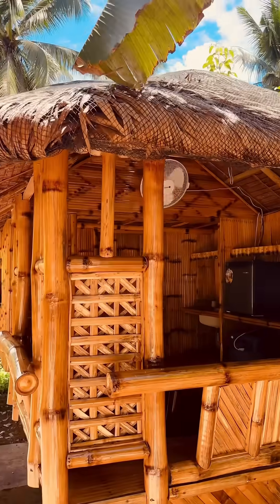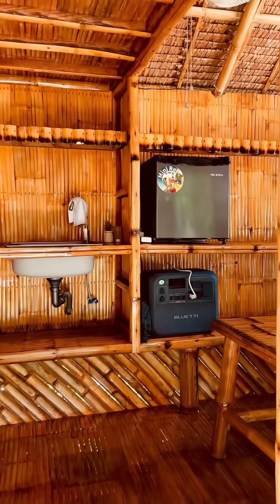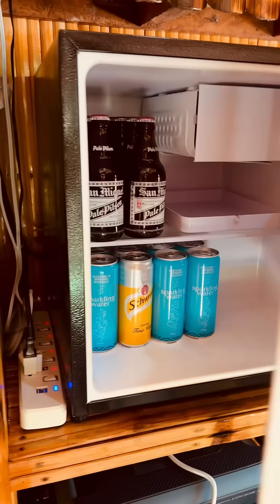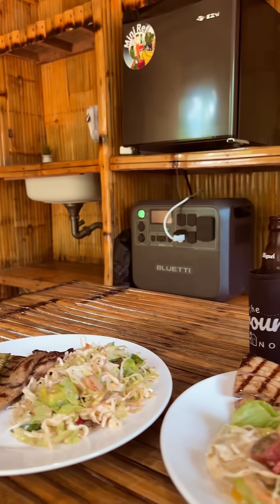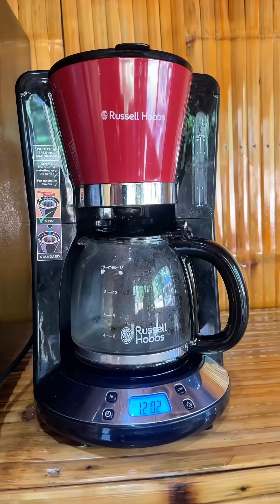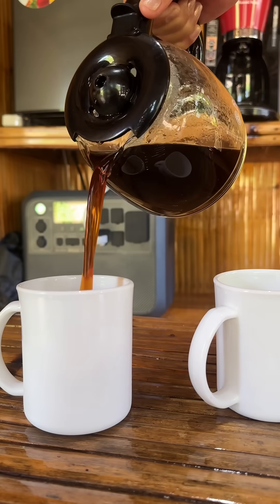Can A Solar Battery Turn Our Bahay Kubo Into an Off-Grid Tiny Home?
Can a single solar battery run our Bahay Kubo all night — fridge, fans, lights, rice cooker — and still have enough juice in the morning to brew a pot of coffee?

☕🌄 We ran the Bluetti AC200L with nothing but a 550W solar panel and the power of the sun. ☀️ No wires. No backup. No second chances.

And then we gave it the real Filipino life tests:
🎤 The Karaoke Challenge – how long will it power our full size kareoke machine, keep or drinks cols in a fridge and blend up some cocktails?
⚡ The Brownout Challenge – can it keep life going when the grid goes dark?

🎥 Full video drops Sunday: Can the Bluetti AC200L Really Power Our Off-Grid Life in the Philippines?